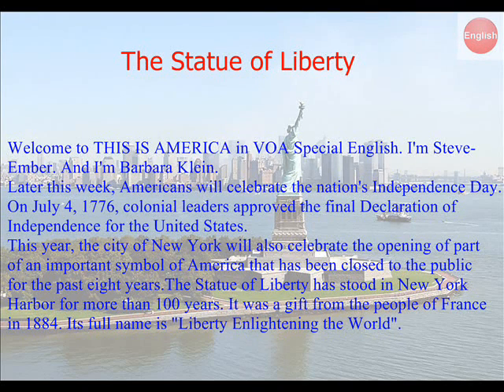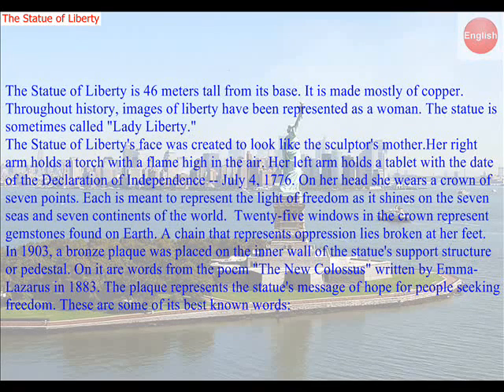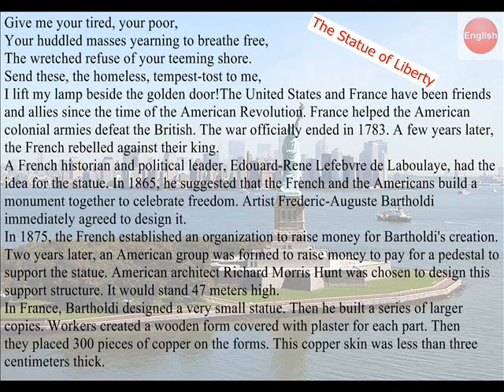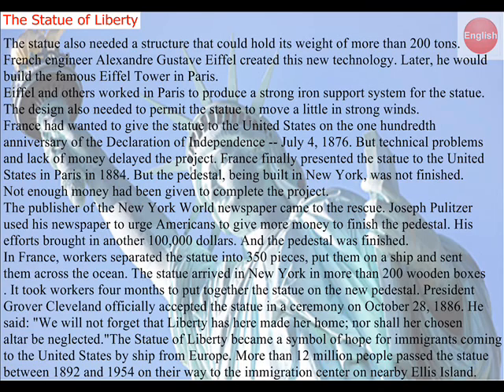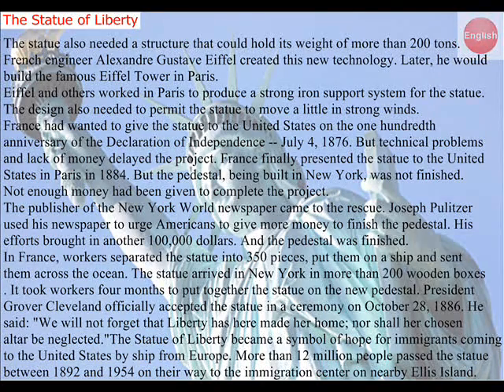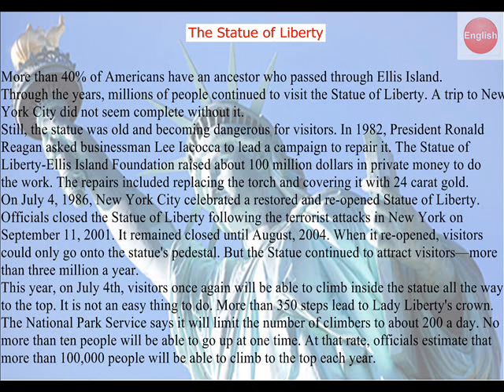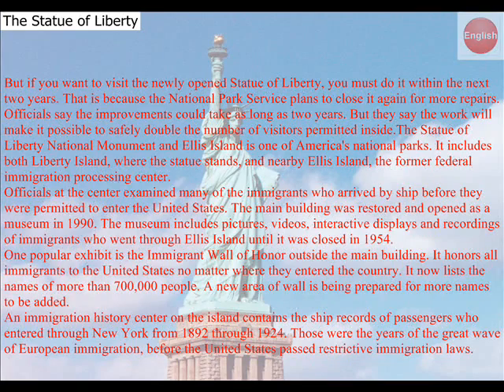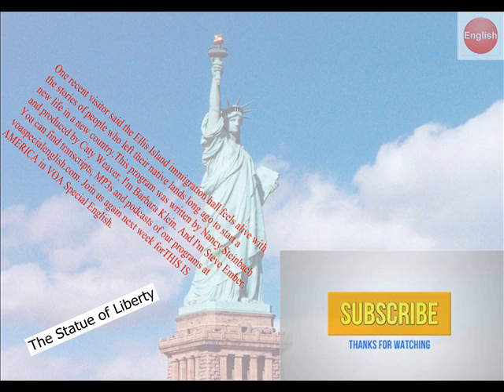Learning English Through Story - The Statue of Liberty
Did you know about this story? listen and learn English togerther